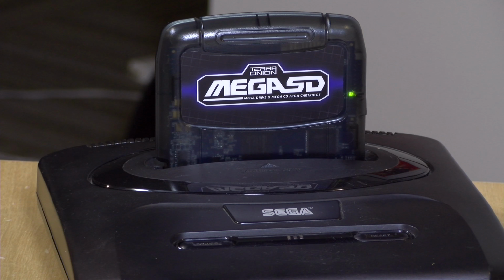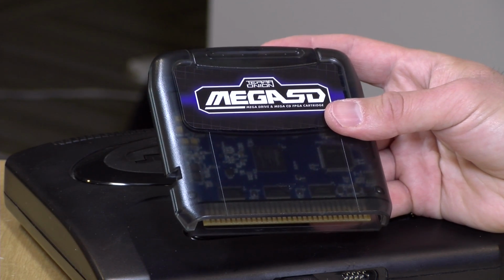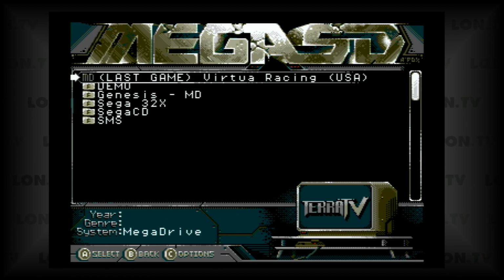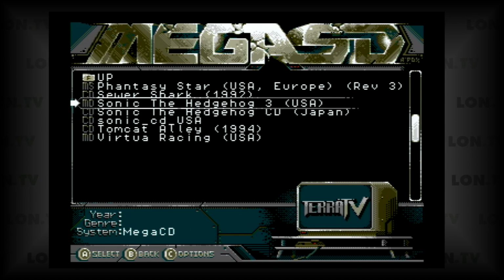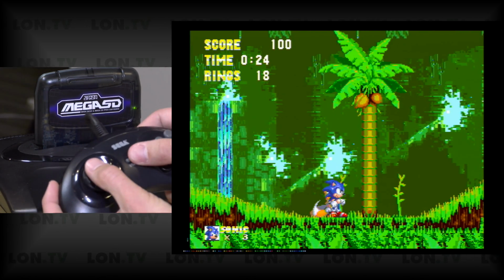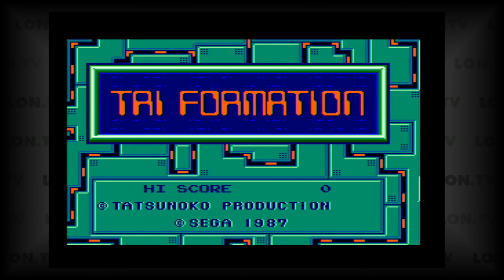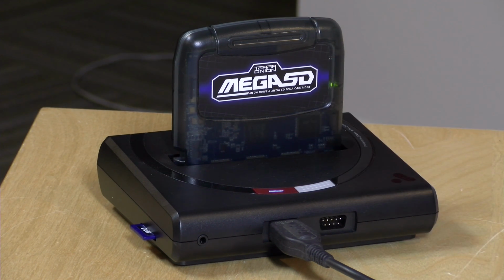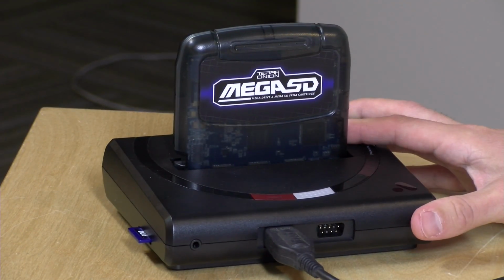Sega CD without the CD! Terraonion Mega SD Review: Flash Cartridge for Genesis / Mega Drive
VIDEO INDEX:
0:00 - Intro
01:54 - Price and Hardware Overview
02:09 - Compatibility
03:32 - SD card options, hardware button
04:52 - Firmware updates and Sega / Mega CD Bios
05:28 - Configuration menu
06:32 - Auto switching CD BIOS
07:22 - In game menu options for Mega / Sega CD games
07:43 - Supported CD formats
08:09 - FMV game performance
09:36 - Save states for cartridge games
09:42 - Marker 10
10:58 - Game Genie / Cheat Codes
11:30 - Virtua Racing
12:08 - Sega Master System (SMS) Support
12:17 - Master System FM Sound Support
13:52 - 32X Support
15:26 - Analogue Mega SG Compatibility
16:50 - Save States, SMS on Mega SG